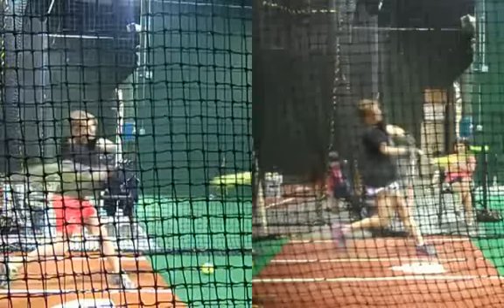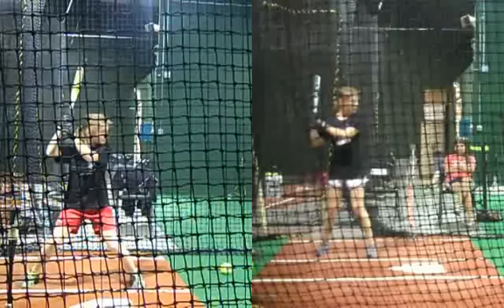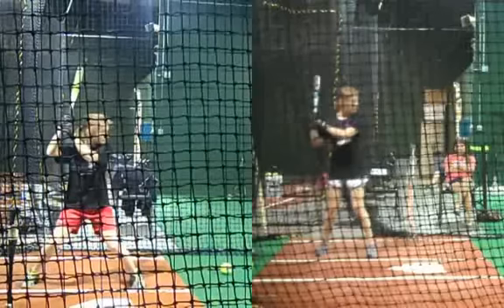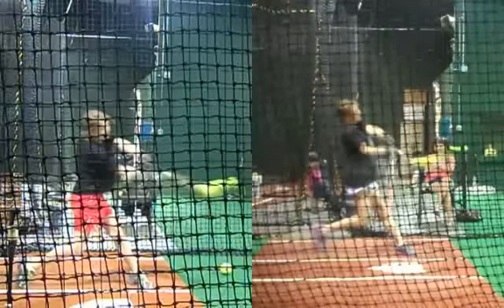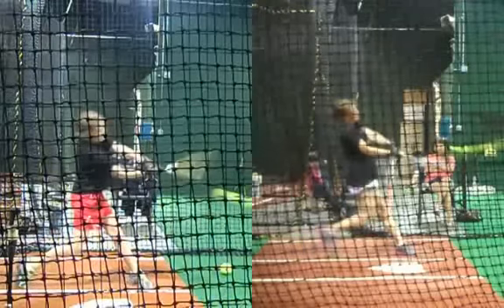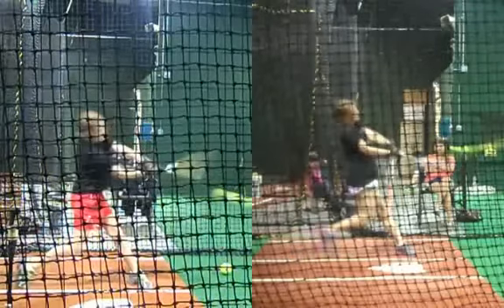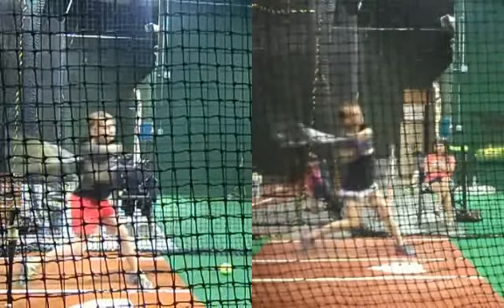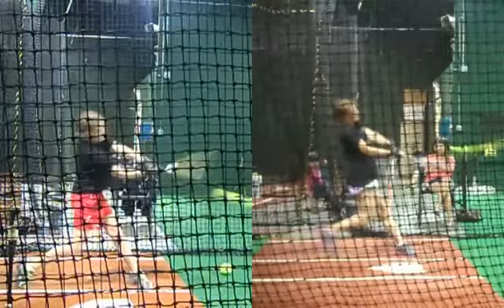Momentum article (Baseball)